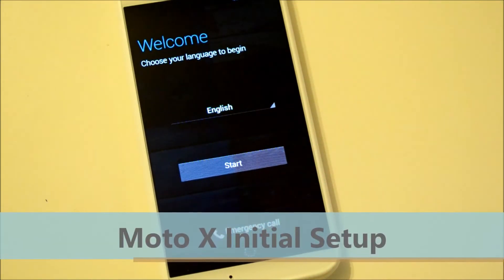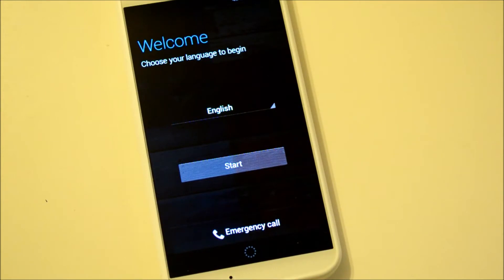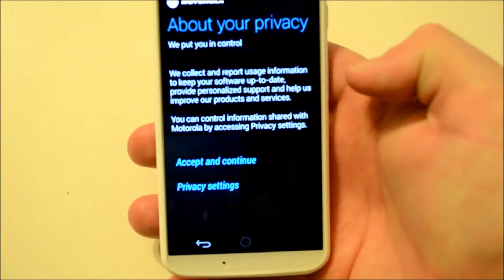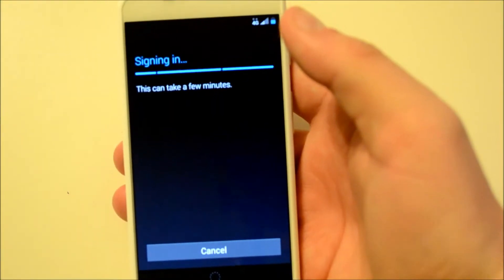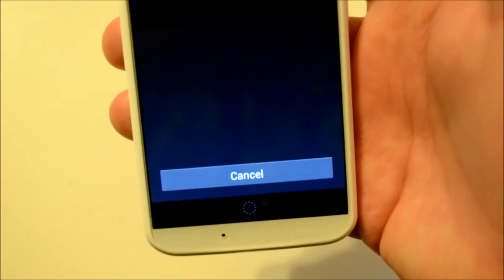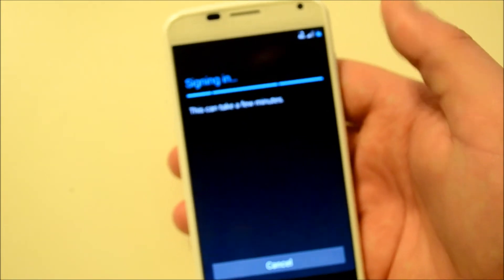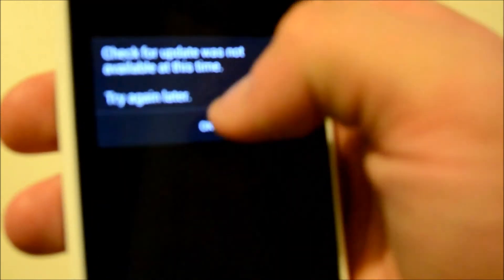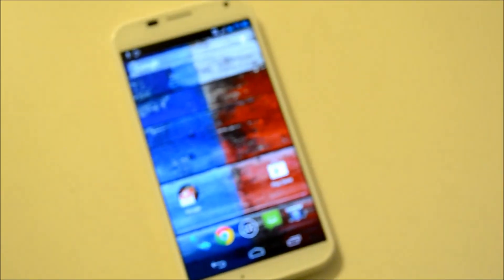How to Setup the Moto X